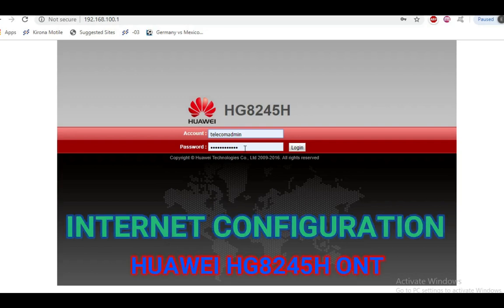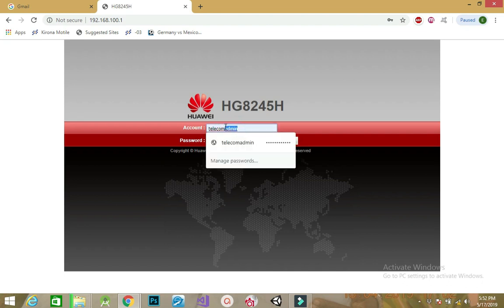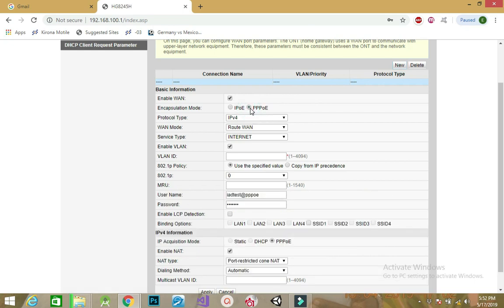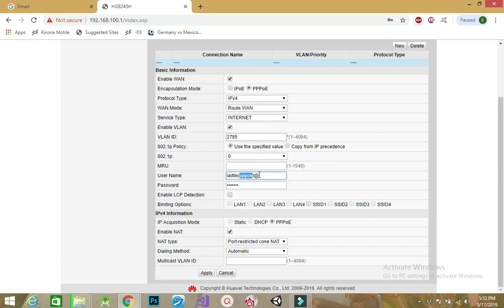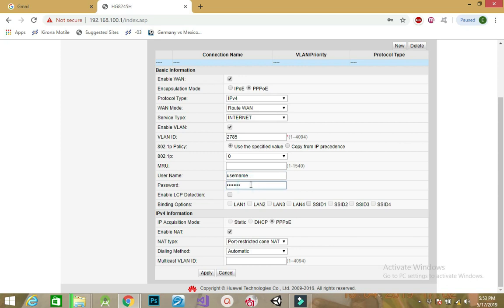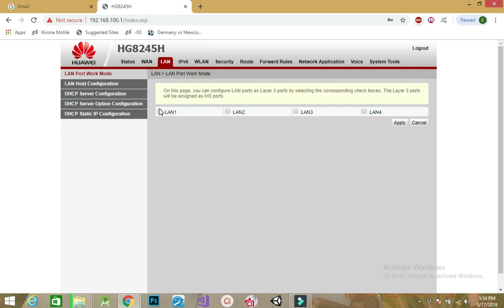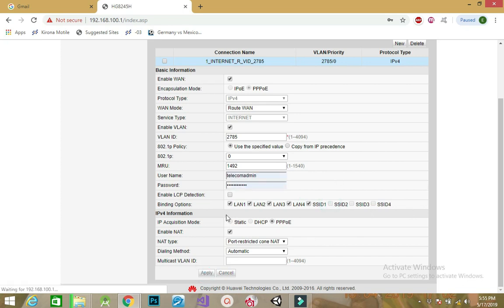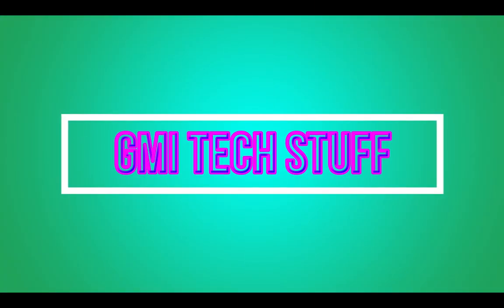HG8245H INTERNET CONFIGURATION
Join the Huawei Enterprise Community for free technical support & configuration tips from Huawei engineers and experts, tools & documentation, activities with rewards and webinars

How to setup the Huawei fibre ONT for internet access.